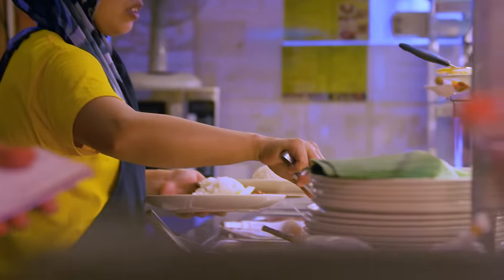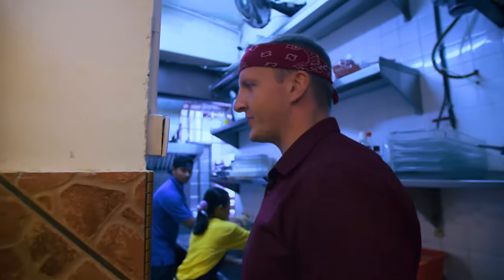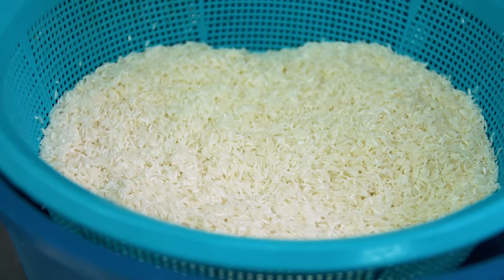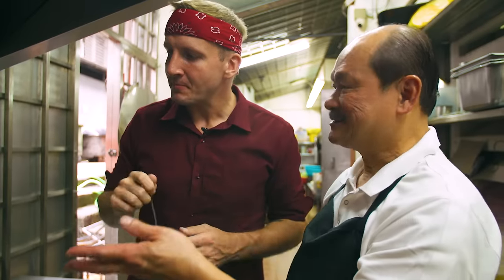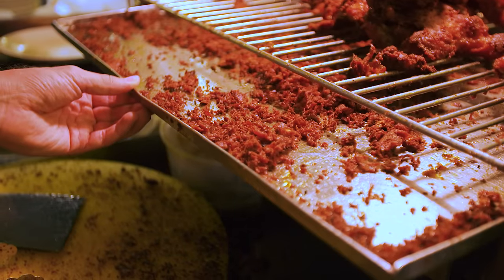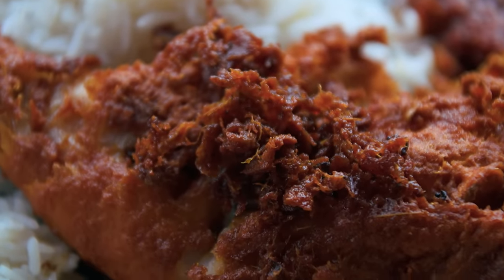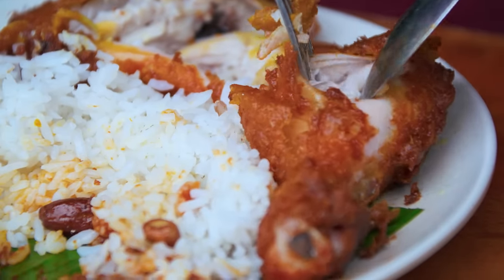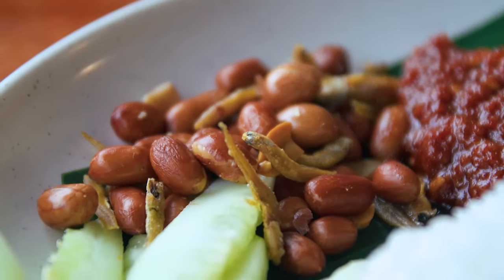Mouth Watering Nasi Lemak in Kuala Lumpur! (Haters will say it's not the best)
About This Episode:
This is my first video in a four video series covering Malaysian food in Kuala Lumpur!

I'm a huge fan of trying different, interesting and strange foods in each country. My show is from a Western point of view, but more importantly MY point of view, but is not meant to offend any person or culture.